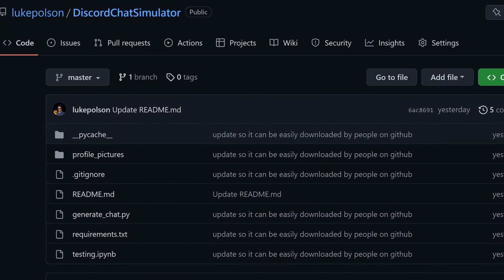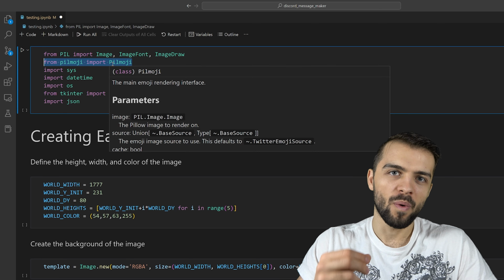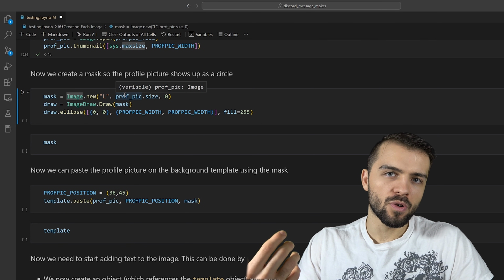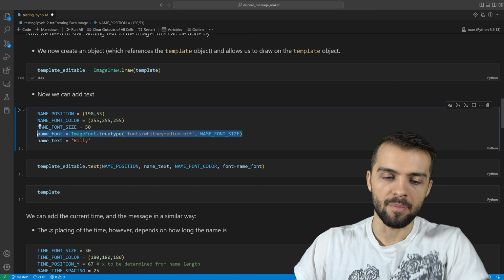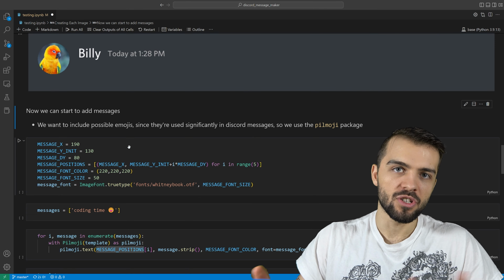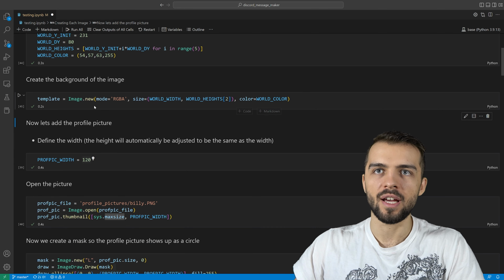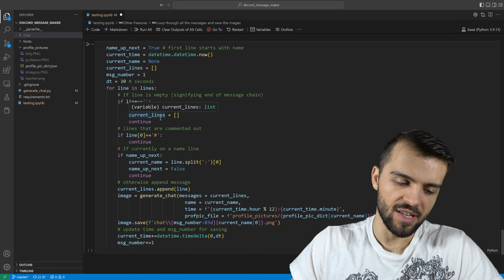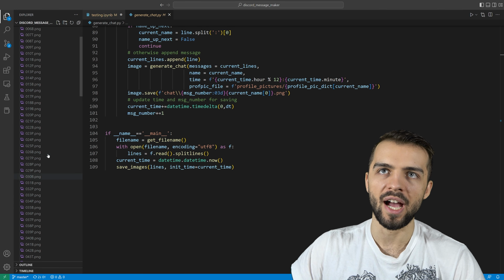How I Use Python To Make My Discord Videos